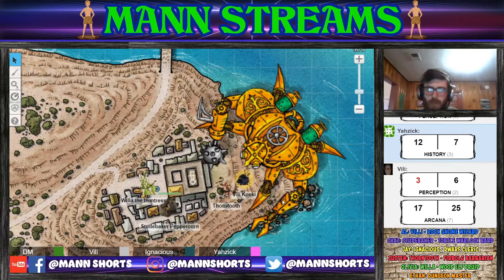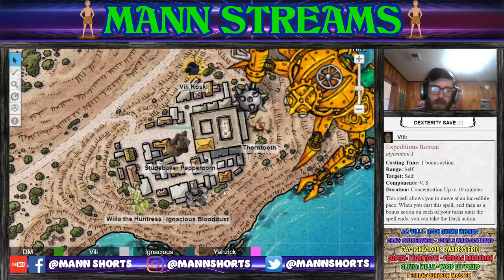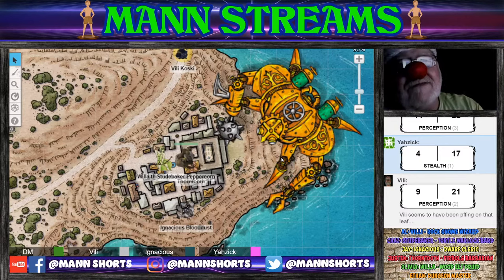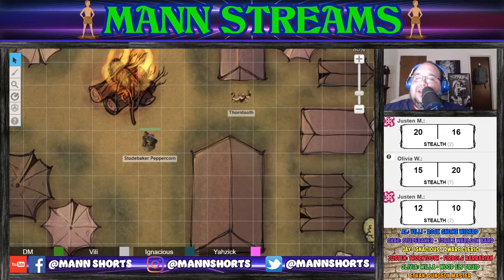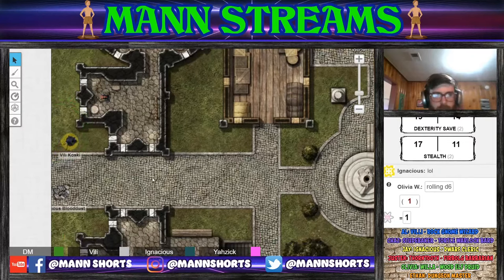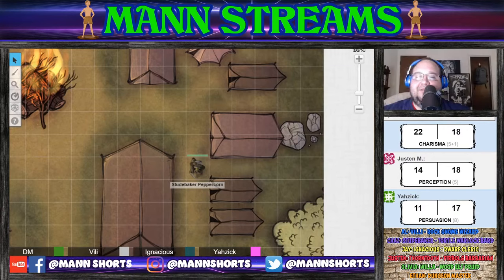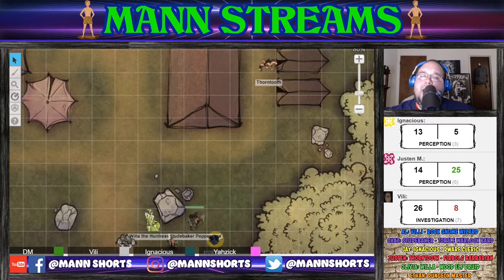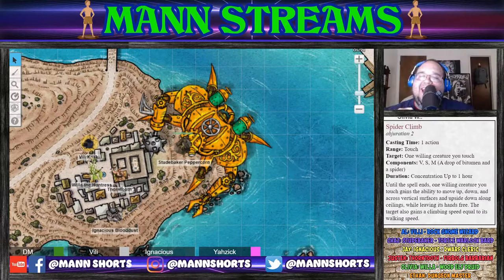Airships of Nuada: Ep 14 - Yellow Helmet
Our players are:
Ethan - Dungeon Master
Al - Villi Koski - Rock Gnome Wizard
Chaz - Studebaker Peppercorn - Tortle Warlock Bard
Jay - Ignacious Bloddust - Dwarf Cleric
Justen - Thornstooth Beersbane - Firbolg Barbarian
Olivia - Willa the Huntress - Wood Elf Druid